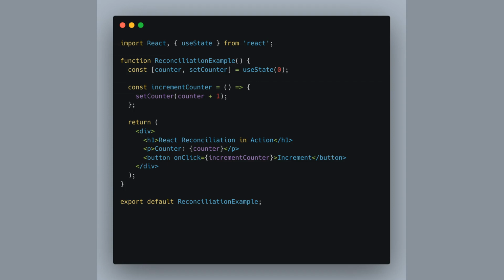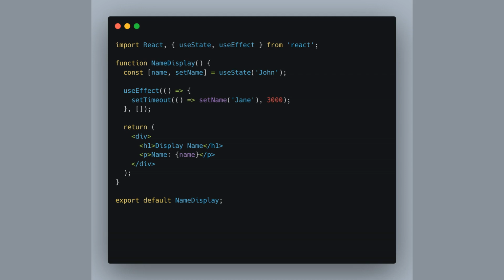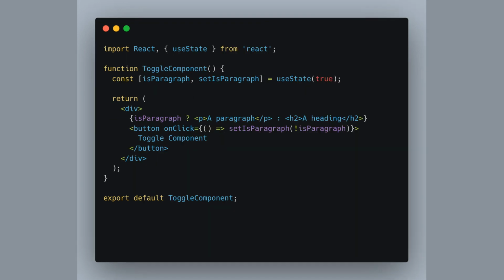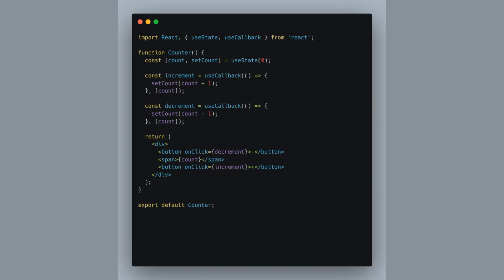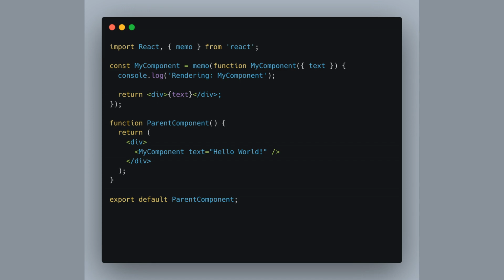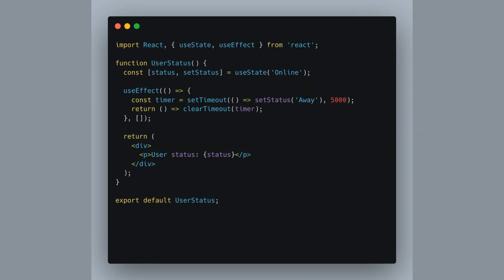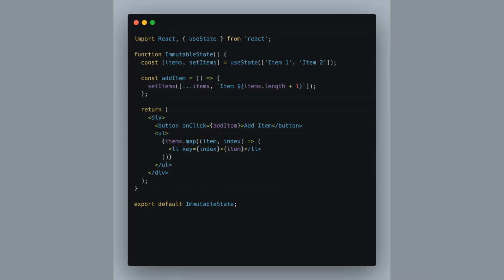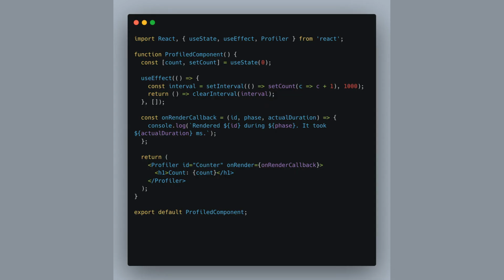React Reconciliation Demystified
Understanding React's Efficient Updates ⬇️

- State management
- Performance optimization
- Component lifecycle
- Efficient rendering